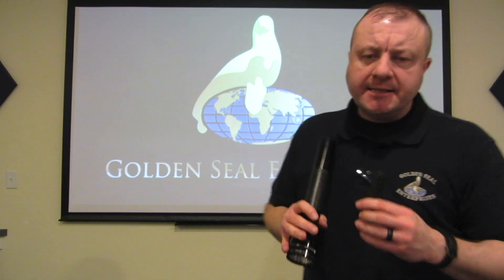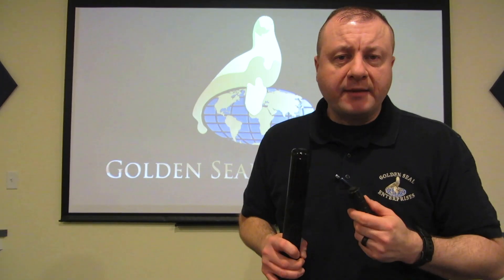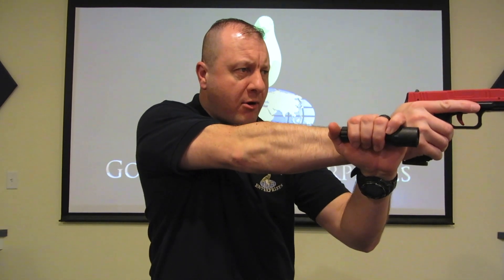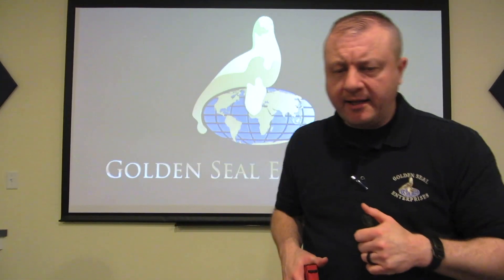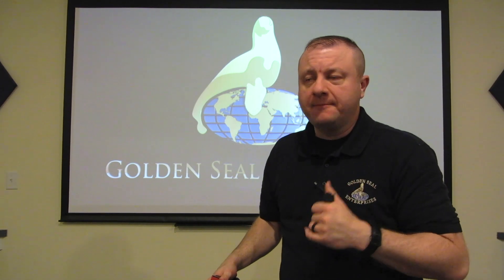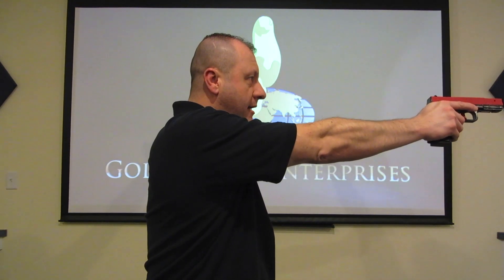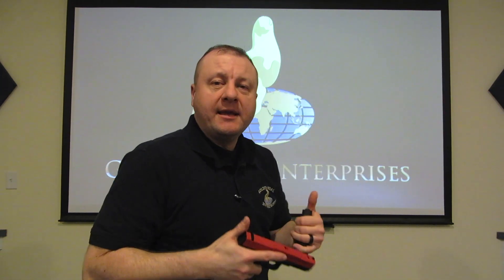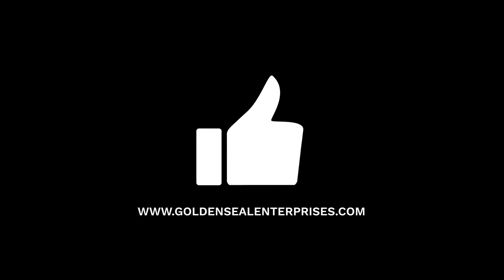Intro to Low/No Light [Pistol]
Intro  to Low/No Light Shooting w/ Karl Dear.